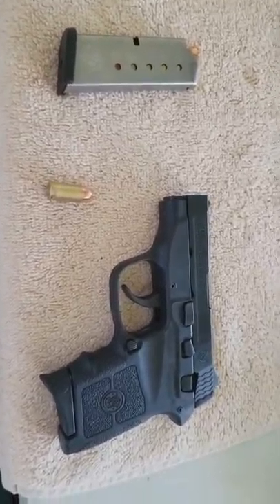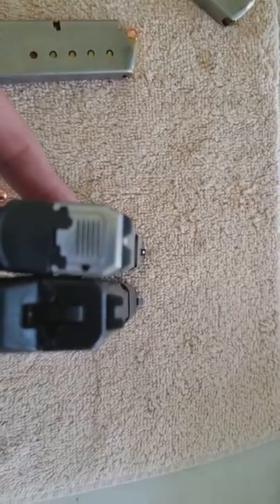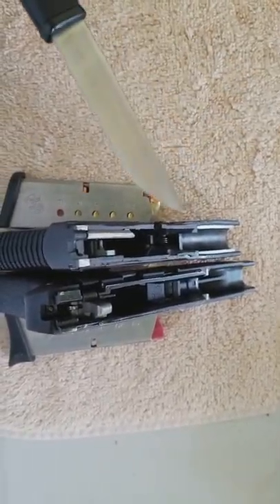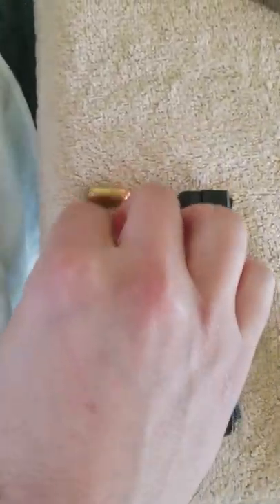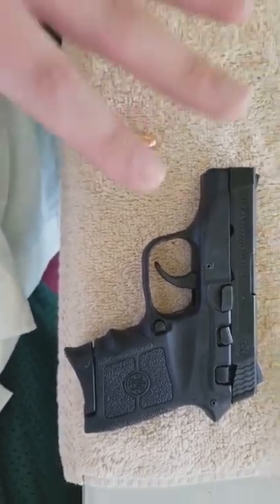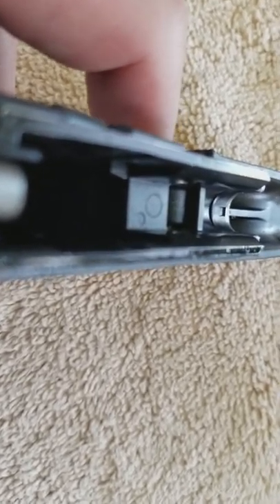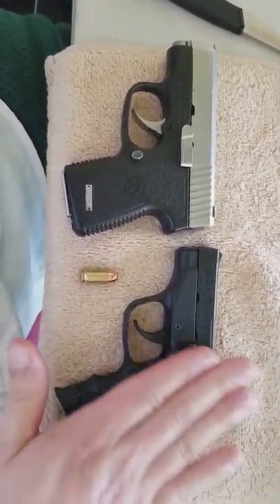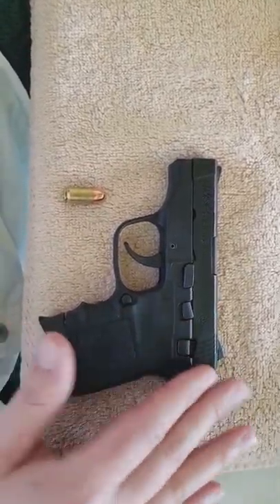Review: Smith Wesson Bodyguard 380